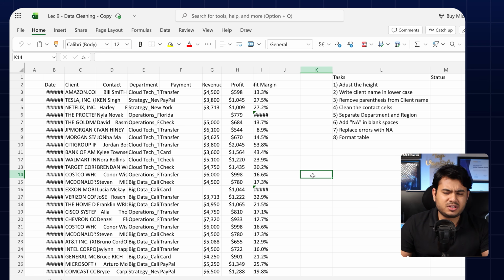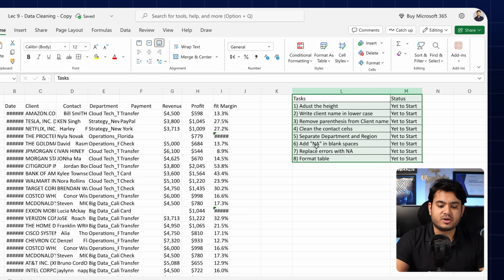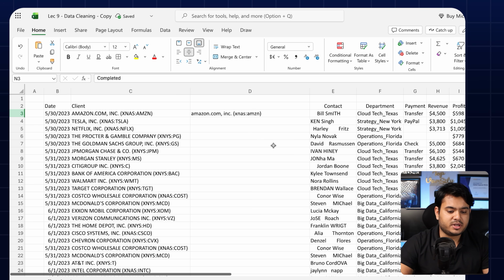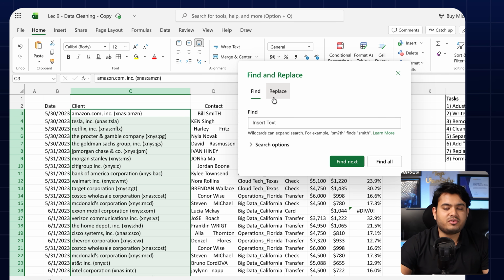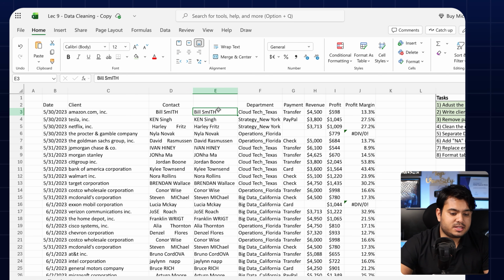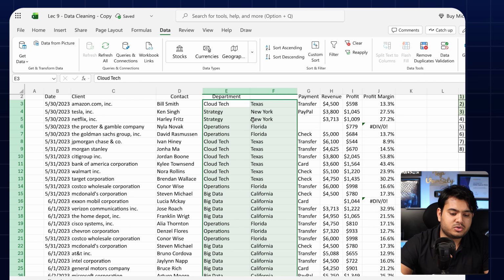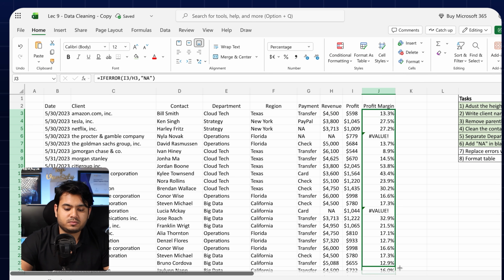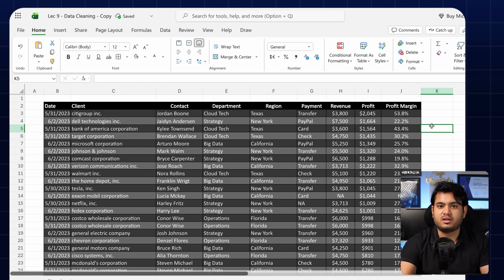Excel for Data Analyst | Excel Full Course 2026 | Day 9 | Excel for Beginners 2026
In this video, we are continuing the Excel for Data Analytics 10-Day Challenge, where you will learn all the important Excel concepts required to become a Data Analyst.

This is Day 9, where we cover Data Cleaning in Excel, one of the most important skills for any Data Analyst, including techniques like removing spaces, formatting text, handling missing values, splitting columns, and fixing errors in datasets.

You will also get practice Excel sheets and PPT files for each lesson so that you can learn by doing.

By the end of this challenge, you will gain strong Excel skills that are required in real Data Analyst jobs, startups, and corporate companies.
📚 Topics Covered in This Video:

✅ Introduction to Data Cleaning in Excel
✅ Data Validation (Dropdown Creation)
✅ Adjust Row Height & Column Width (AutoFit)
✅ LOWER, UPPER & PROPER Functions (Text Formatting)
✅ Find & Replace (Remove Parentheses & Patterns)
✅ TRIM Function (Remove Extra Spaces)
✅ Text to Columns (Split Data using Delimiter)
✅ Handling Missing Values (Fill NA)
✅ IFERROR Function (Error Handling)
✅ Table Formatting & Styling
✅ Sorting & Filtering Data
📥 Practice Files & PPT:
🟦 𝐅𝐨𝐫 𝐍𝐨𝐭𝐢𝐟𝐢𝐜𝐚𝐭𝐢𝐨𝐧 𝐉𝐨𝐢𝐧 𝐎𝐮𝐫 𝐓𝐞𝐥𝐞𝐠𝐫𝐚𝐦 𝐂𝐡𝐚𝐧𝐧𝐞𝐥 🟦
00:00 – Introduction to Day 9 Excel Challenge
00:22 – Importance of Data Cleaning in Analytics
00:40 – Overview of Data Cleaning Tasks
01:52 – Data Validation (Dropdown Creation)
03:23 – Adjust Row Height & Column Width
06:08 – AutoFit Rows & Columns
06:30 – LOWER Function (Convert to Lowercase)
07:27 – UPPER & PROPER Functions
09:07 – Find & Replace (Remove Parentheses)
11:33 – TRIM Function (Remove Extra Spaces)
13:03 – PROPER Function (Text Formatting)
13:47 – Text to Columns (Split Data)
16:01 – Handling Missing Values (Fill NA)
17:32 – IFERROR Function (Fix Errors)
18:48 – Format as Table & Styling
20:14 – Sorting & Filtering Data

excel
excel course
excel tutorial
ms excel
microsoft excel
learn excel
excel tips
excel pivot table
excel tricks
excel tips and tricks
advanced excel